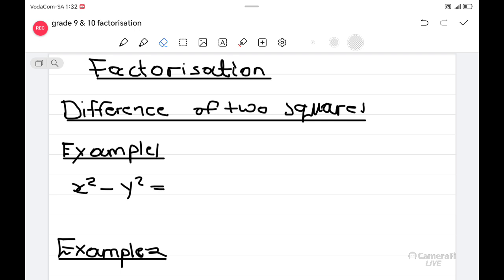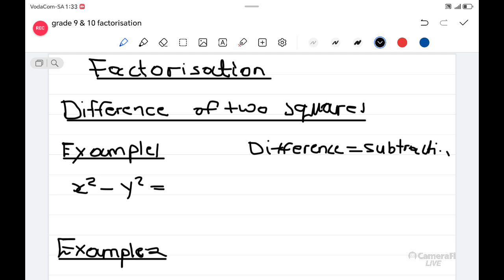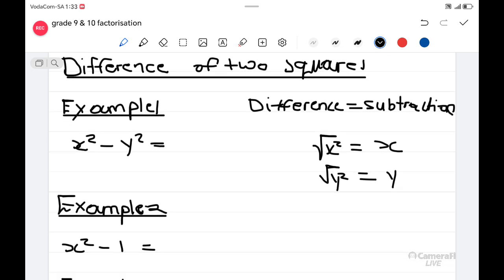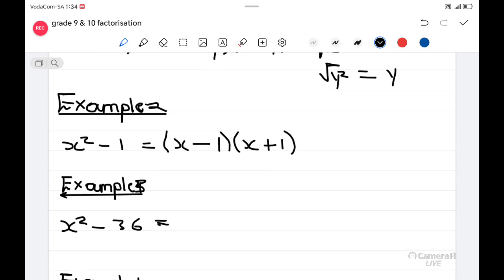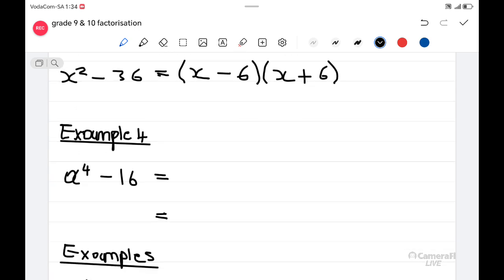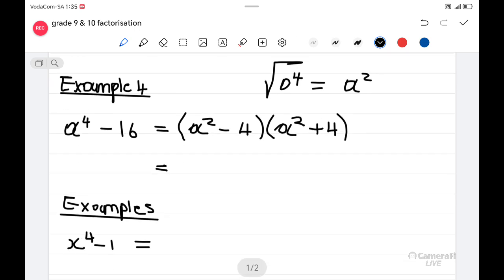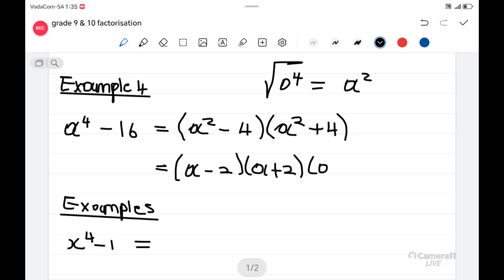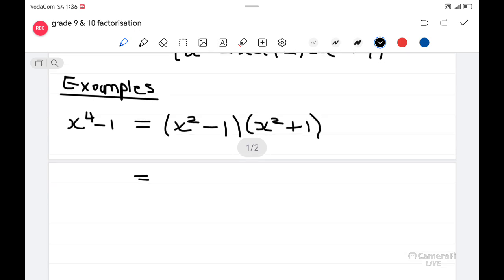Difference of two squares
take the square root of the perfect squares, write their answers in the first bracket with negative sign, then copy the first bracket to second and change the negative sign to positive sign.